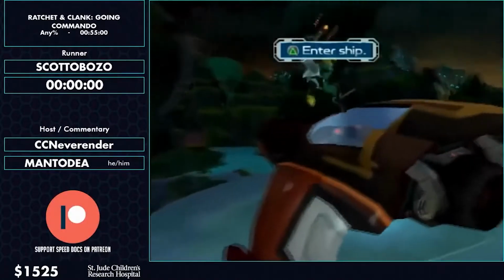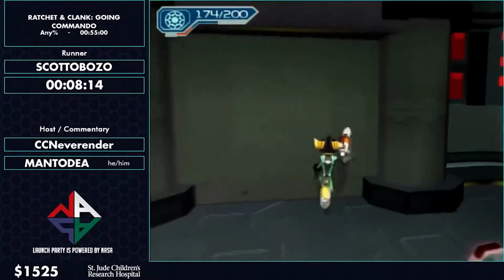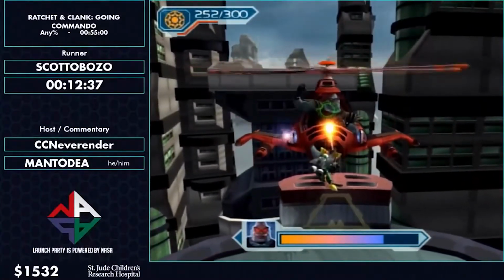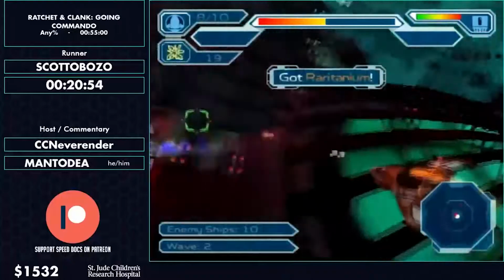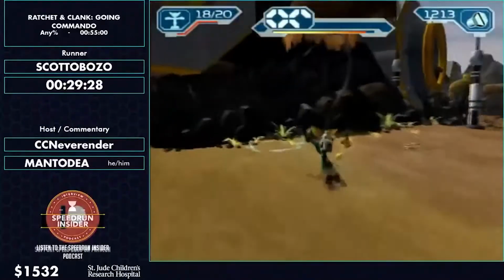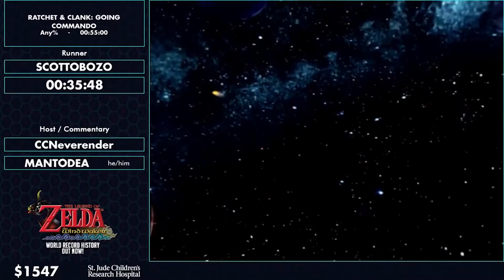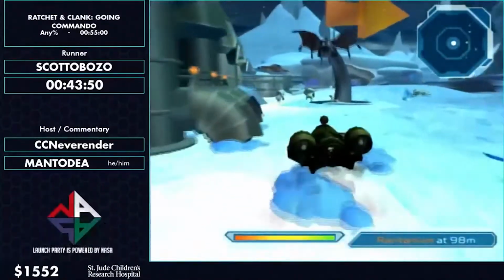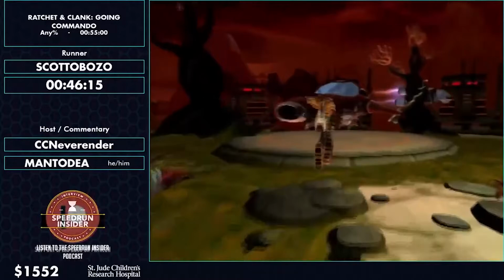Launch Party 2021: Ratchet & Clank: Going Commando - Any% by Scottobozo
This run was performed live at Launch Party 2021

Follow the Runner!

Thank you so much to NASA Marathon for letting use their platform and their technology to make Launch Party a reality. You can support NASA here: